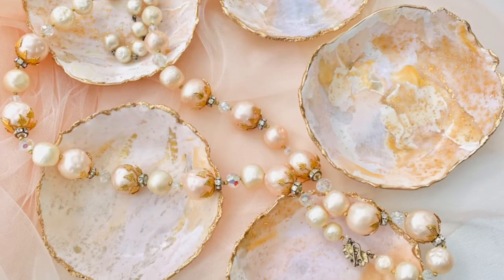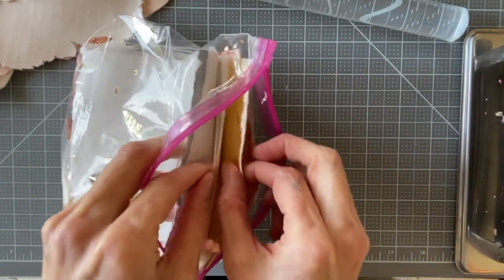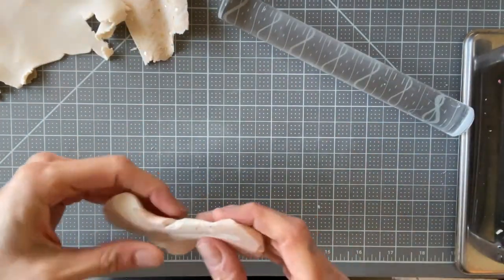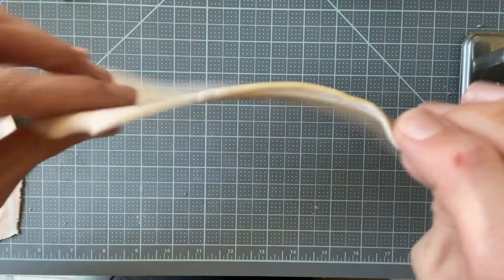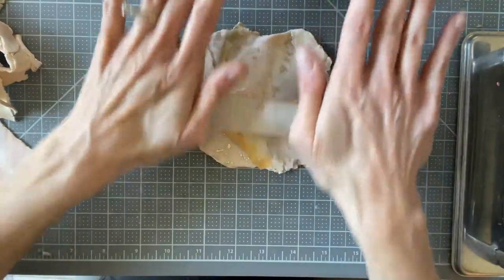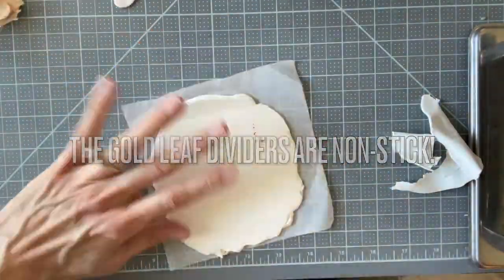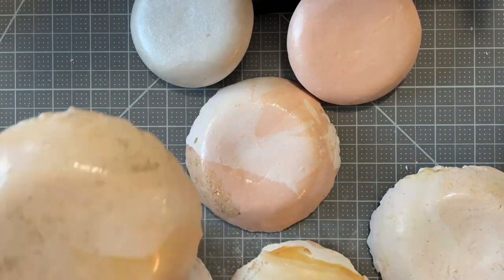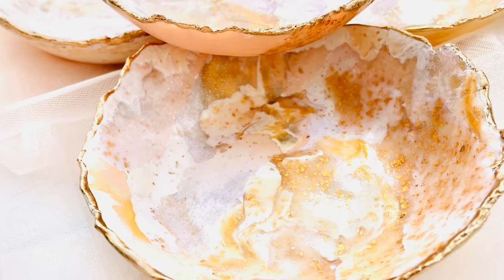Make Your Own Jewelry Dish DIY Polymer Clay Marbled Bowl Tutorial With Gold Leaf Edge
I've shown you how I make the dishes with smooth edges, but can you believe these are easier? No Sanding!

In this video, l show you several marbling techniques, and even how to use the scraps for marbling. These are a set of 5 custom bridesmaid dishes - they can be used for holding so many things and look great doing it.

As always, there is a full list of tools and materials on my blog, The bowls along with all of my handmade jewelry and art are on the